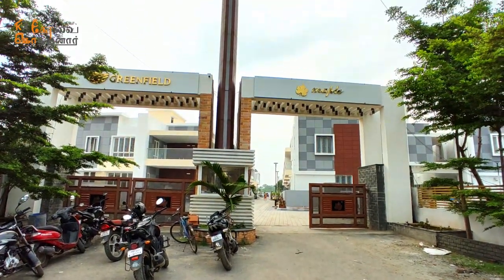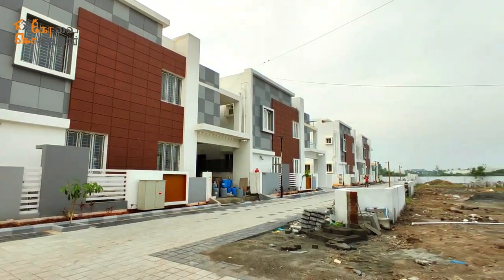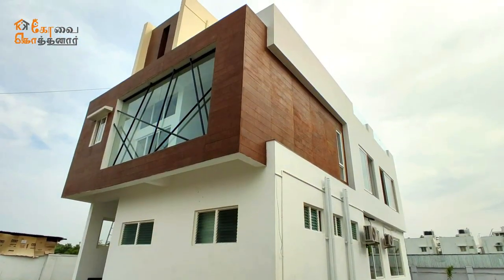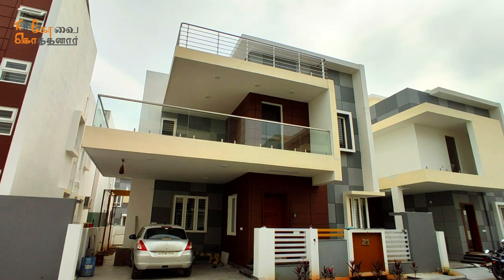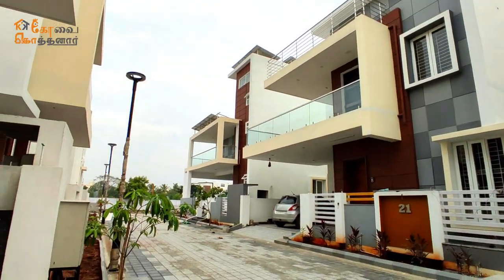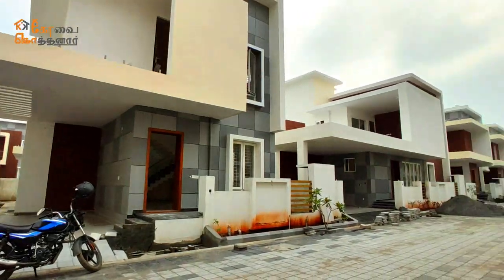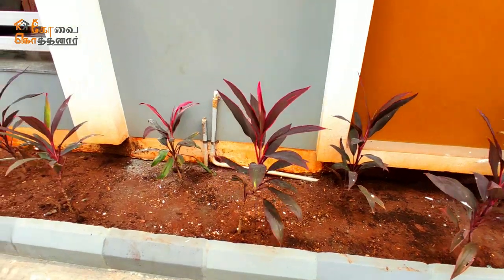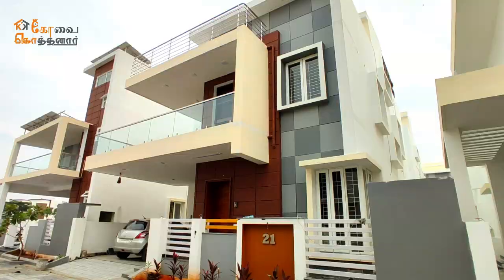Premium 3 BHK Villas Sale in Vilankurichi, Coimbatore | Greenfield Maple Villas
Location : Kalapatti, Coimbatore

💥 Plot area 1624 sq.ft
💥 Buildup area 2349 sq.ft
💥 UDS 844 sq.ft
💥 Total cost 1.87 crore

Land + Building Registration cost & GST & EB & Water & Corpus fund Including this cost

Ground Floor :
* Car parking: 16' x 16'
* Living Hall: 16’ x 16’
* Kitchen & Dining: 10’ x 20’
* Guest Bedroom: 16’ x 10’
* Attached Bathroom: 5' x 8'

First Floor:
* Master Bed Room : 16 x 16’
* Normal Bedroom: 10’ x 17’
* Attached Bathroom: 6' x 8'
* Balcony: 16' x 16'

Amenities for MAPLE
1. Children’s Play Area
2. Community Hall with Club House, Gym, Indoor Games
3. CCTV/24X 7 Securities
4. CAR Parking
5. RO Plant
6. STP
7. Paver Block Road
8. Power Backup For Common and Independent Villa

If you are looking out to experience the joy of a owning a dream home, then purchasing ready to occupy houses in Coimbatore would be a great decision. Kovai Kothanar offers you great range of new houses in Thudiyalur, Vadamadurai, Samanaicken Palayam, Ooty, Ganapathy, Periyanaicken Palayam, Shanthi Medu, Narasimanaicken Palayam, Karamadai, Veerapandi Pirivu and Saravanampatti . These are the most premium locations in Coimbatore which provides the finest quality of life to any family.